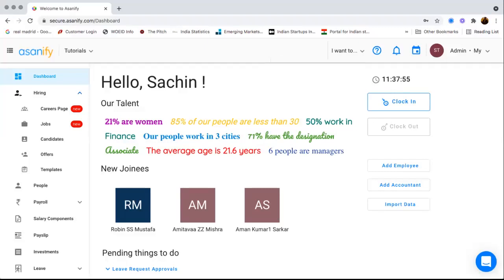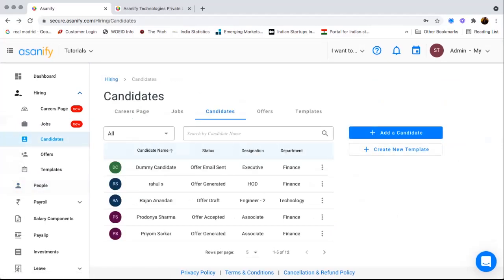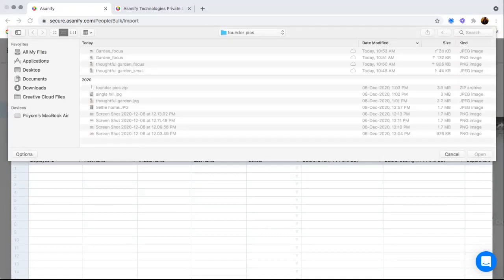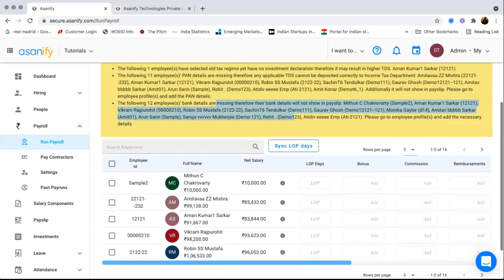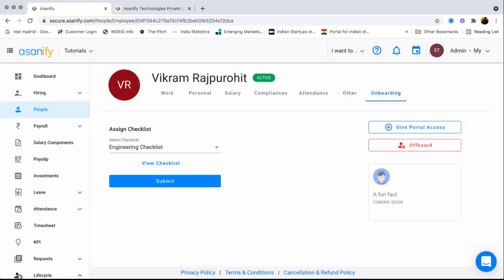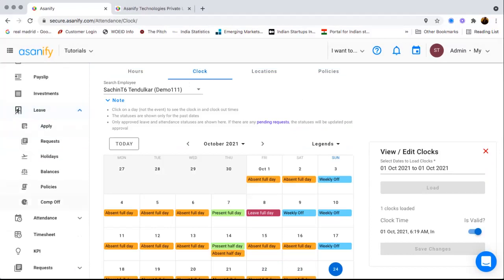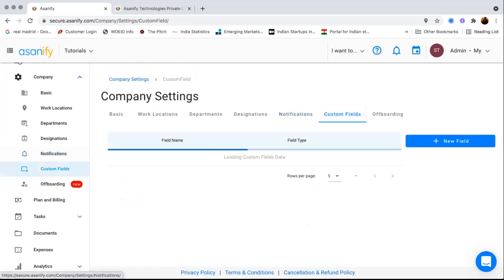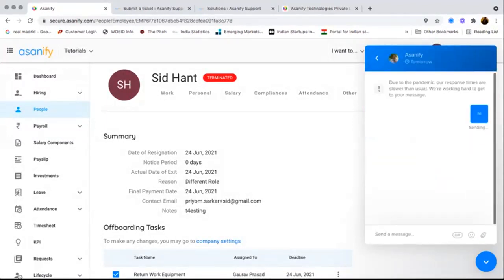Asanify Product Demo - Admin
Asanify is one of India's leading HR and Payroll software for Startups and Small Businesses. We have been featured as among top 101 Indian SaaS startups in 2021 and among top 25 startups to watch out for.
This video takes a look at the end to end product and how it simplifies the work life for Founders, HR and Finance admins.
It covers various hire to retire modules including Hiring, Branded Careers Page, Offer Letter generation, Employee Database, Onboarding, Offboarding, HRIS, Timesheet, Attendance Tracking (with multiple shifts and geo-tracking), HR reports and analytics, Payroll and Payslip, notifications and much more.